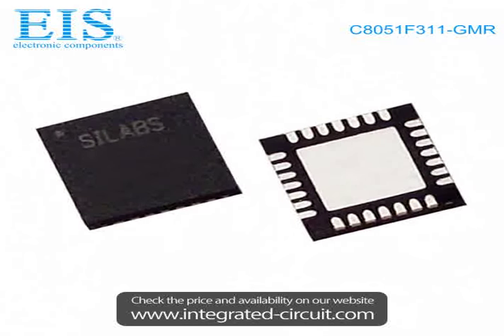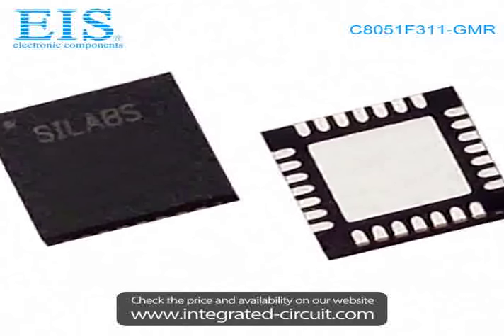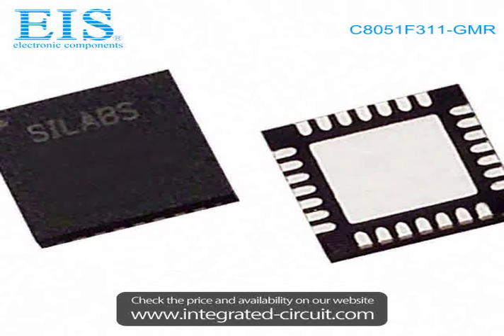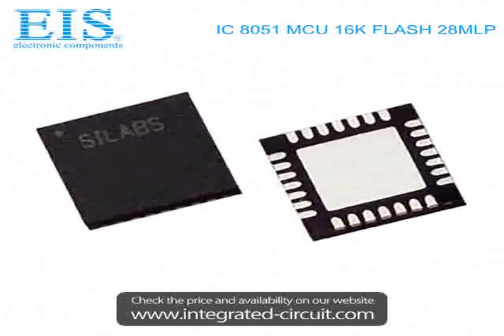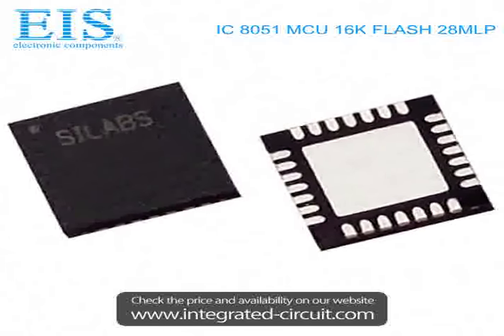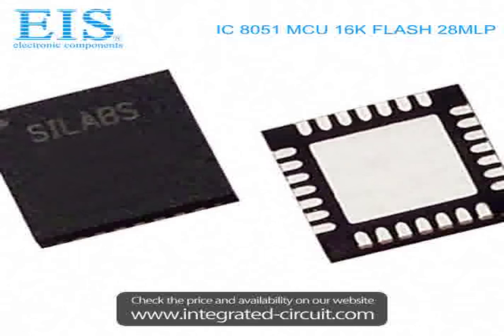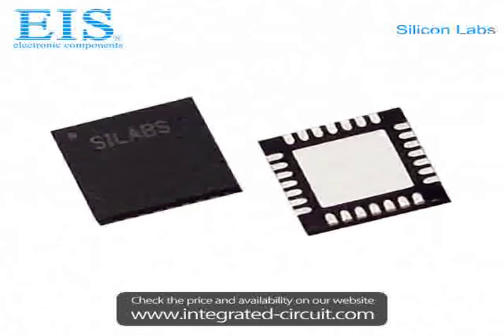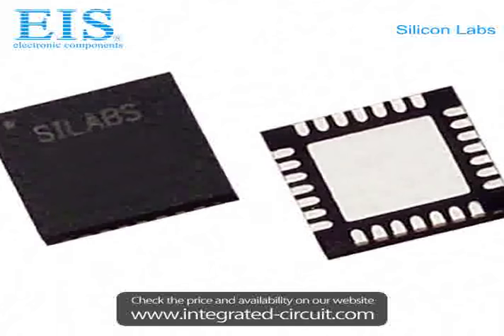Sell C8051F311-GMR of Silicon Labs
We have the stocks of C8051F311-GMR with a very best price, we can ship immediately after order.

Manufacturer Part Number: C8051F311-GMR
Manufacturer / Brand: Silicon Labs
Brief Description: IC 8051 MCU 16K FLASH 28MLP

You also can download the datasheet of C8051F311-GMR from our